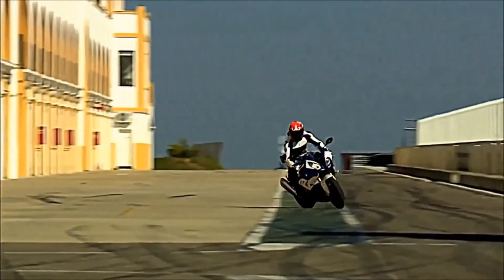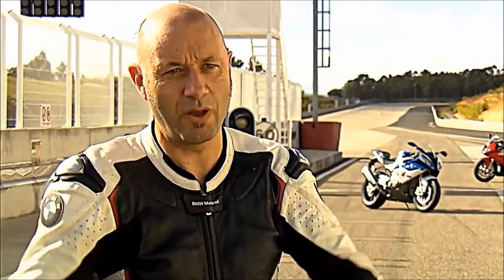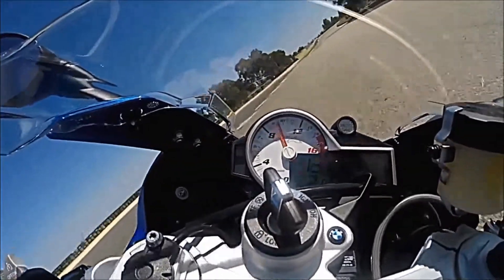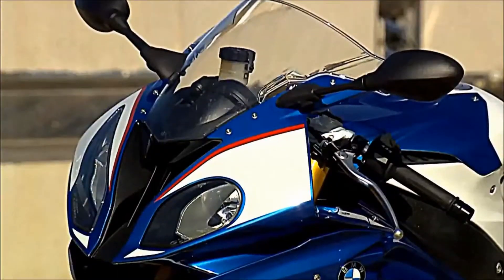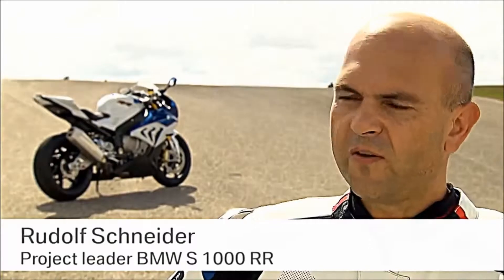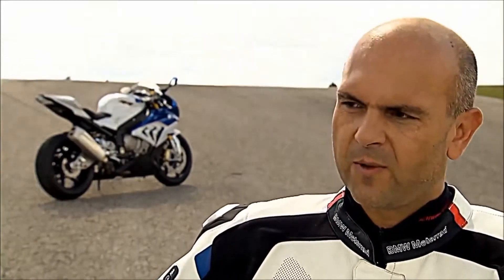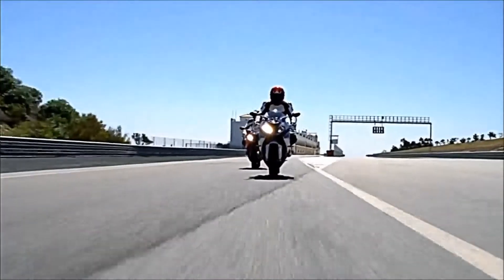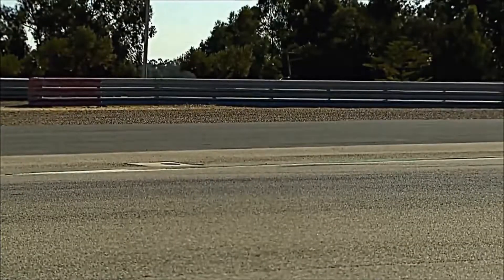TECHNICAL FEATURES New 2015 BMW Motorrad S 1000 RR 199 hp 113 Nm 449 lb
(from BMW Motorrad Press Release) The new BMW S 1000 RR – the ultimate sports companion.
The new BMW S 1000 RR is receiving its world premiere at the Intermot 2014 motorcycle fair. With refined torque delivery and peak torque of 113 Nm (83 lb-ft), an increase in engine output of 4 kW (6 hp) to 146 kW (199 hp), plus a reduction in weight of 4 kg to 204 kg with a full tank of fuel and Race ABS (making allowances for equipment), the superbike that first debuted in 2009 is entering a new generation. Besides eliciting even sharper performance from the new S 1000 RR, particular attention was also paid to designing the bike to be even more rider-friendly. Whether it is used for everyday riding, flitting through bends on country roads or being put through its paces on the race track – the new S 1000 RR excels in every respect.

Optimised drivetrain for even greater performance and rideability.
The enhanced performance of the new RR in terms of drive power can be attributed to the re-engineered cylinder head with new duct geometry, new intake camshaft and even lighter intake valves. Furthermore, an airbox with a modified capacity combines with an intake system with shorter intake lengths to make mixture preparation more effective than ever and give the new S 1000 RR added punch. A further key contributing factor to the improvement in power and torque characteristics is the new exhaust system, which now dispenses with a front silencer and weighs around 3 kg lighter. Rideability and response from standstill both benefit from an increase in torque upwards of approx. 5,000 rpm, a more linear torque curve, as well as a wide torque plateau that allows the rider to summon up almost maximum pulling power between 9,500 (112 Nm) and 12,000 rpm (113 Nm / 83 lb-ft).

New frame structure and chassis geometry for superior riding precision and even better handling. Further improved Dynamic Damping Control (DDC) from the HP4 as an ex-works option.
Chassis-wise, the new RR has been honed with the introduction of a new, lighter frame structure offering an optimised blend of rigidity and flexibility. Together with the optimised chassis geometry featuring redefined values for the steering head angle, wheel castor, wheelbase and swingarm pivot point, it promises even better handling, increased traction and unequivocal feedback, particularly when riding at the limit. The tasks of wheel suspension and damping continue to be performed by fully adjustable spring elements, but with modified negative spring travel for more banking clearance and greater agility. As a factory-fitted option, the new S 1000 RR can also be specified with the new improved version of the electronically controlled Dynamic Damping Control (DDC) suspension – already familiar from the HP4 – that provides the basis for a chassis set-up with absolutely no compromises.

Three riding modes as standard, plus two more available for fine-tuned adjustment by opting for the Pro riding mode feature.
To enable optimum adaptation to the prevailing riding conditions, the new RR bike already comes with three riding modes as standard: “Rain”, “Sport” and “Race”. If the Pro riding mode option is selected, these can be supplemented by the two additional modes “Slick” and “User”. The Pro riding mode option also features Launch Control for flawless racing starts as well as the programmable pit-lane speed limiter for sticking exactly to the pit-lane speed limit. When this feature is activated, it has the additional effect of producing the impressive soundtrack familiar from the world of motorcycle racing. The HP Gear Shift Assist Pro, which can likewise be ordered as an ex-works option, enables lightning-fast clutchless upshifting and downshifting.

Refined control system set-up. Dynamic Traction Control (DTC) with precision calibration in seven +/- steps.
The new RR already leaves the factory with Race ABS (semi-integral) as well as Automatic Stability Control (ASC) included as standard. In conjunction with the optional Pro riding mode feature, it can be equipped with Dynamic Traction Control (DTC) including banking sensor and precision calibration. All control systems have been retuned and further improved in terms of their control precision and characteristics.

First ever superbike with cruise control (optional). Innovative instrument cluster design, new electrical system and lighter battery.
For the first time, the RR is now also available with an electronic speed control for staying within the current speed limits (ex-works option).

The multifunctional instrument cluster comprises a new dial for the analogue rev counter as well as a redesigned LCD display offering a far greater array of functions.